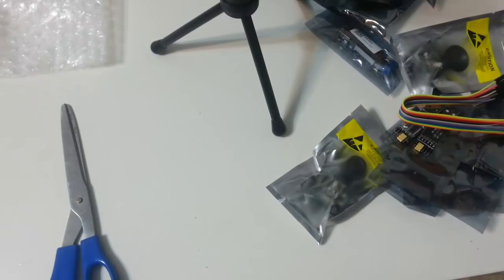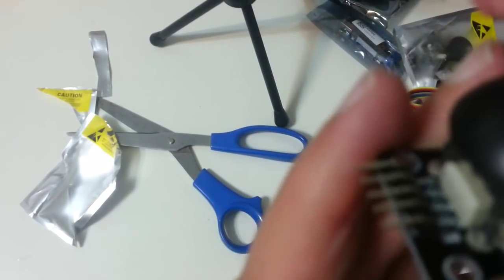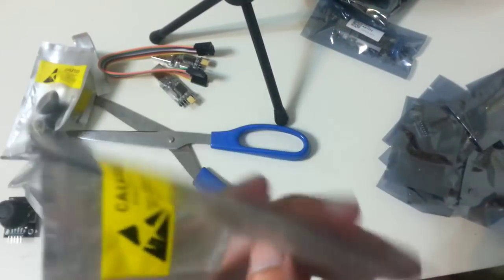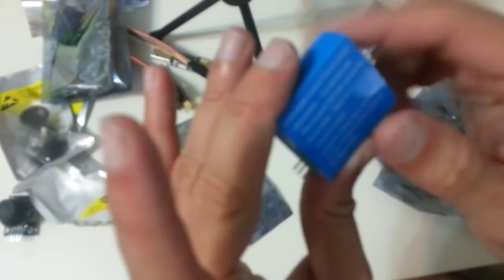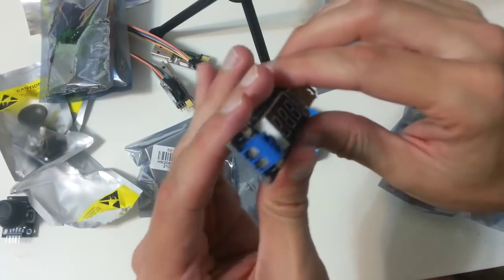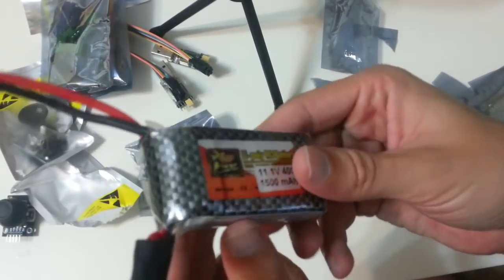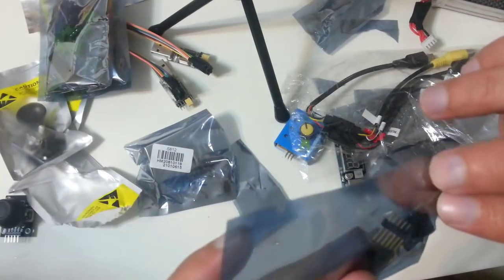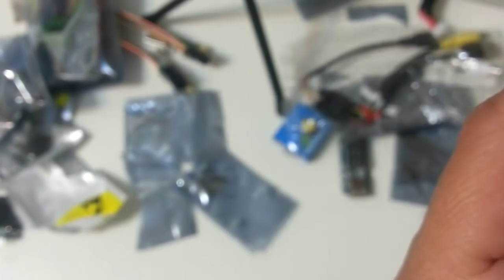Unboxing more Electronic Arduino related stuff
Unboxing some Arduino related stuff .
12 bit ADC
servo tester
joystick
and much more .
here is the complete list and links:

NANO 3.0 controller Terminal Adapter for NANO terminal expansion board for arduino Nano version 3.0  :

Multi Servo Tester 3CH ECS Consistency Speed Controler Power Channels CCPM Meter  :

USB2.0 To TTL 6Pin CH340G Converter for STC Arduino PRO Instead of CP2102 PL2303

Nano 3.0 controller compatible for arduino nano CH340 USB driver NO CABLE

GY-521 MPU-6050 MPU6050 Module 3 Axis analog gyro sensors+ 3 Axis Accelerometer Module

 Dual-axis XY Joystick Module( For Arduin)

TV Out Cable for 1080P HD Mobius ActionCam Sports Pocket Camera

2in1 DC 4.5-40V To 5V 2A USB Charger DC-DC Step-down Converter Voltmeter Module

5pcs/lot 4 channel IIC I2C Logic Level Converter Bi-Directional Module 5V to 3.3V For Arduino

ADS1015 ADC ultra-compact 12-precision ADC module development board